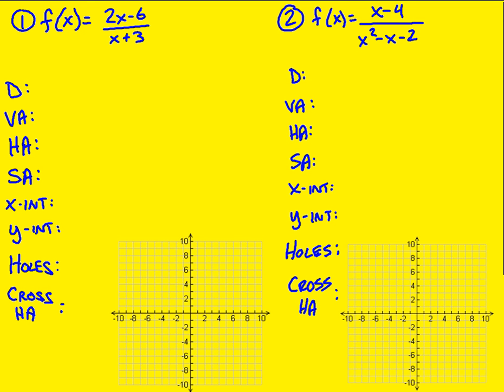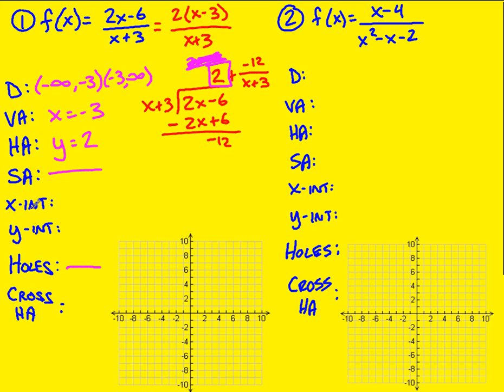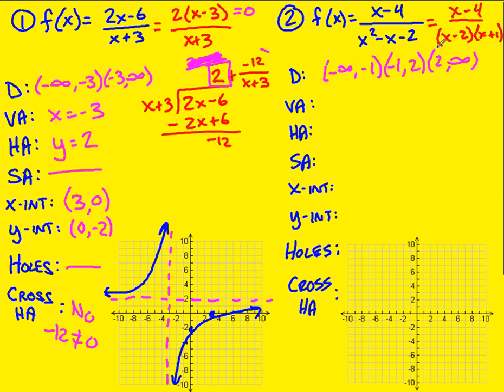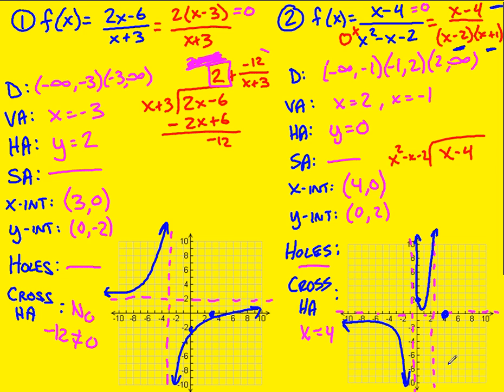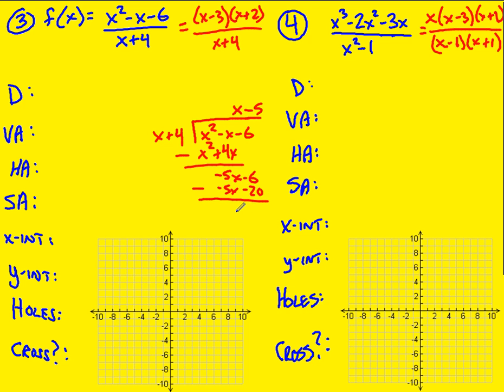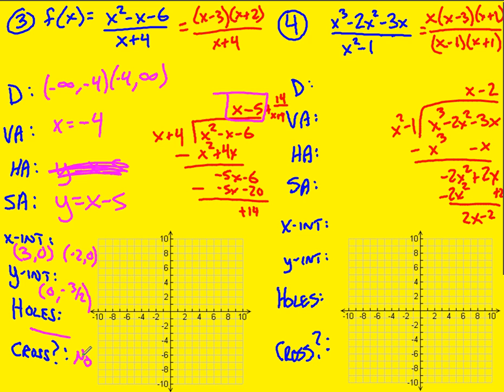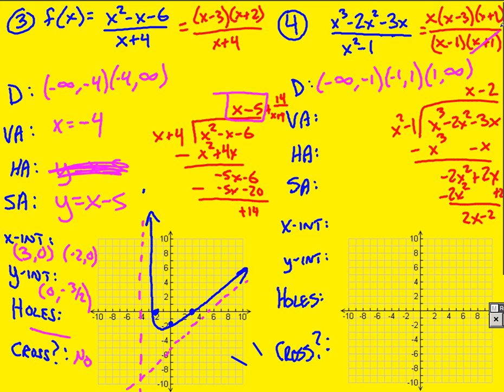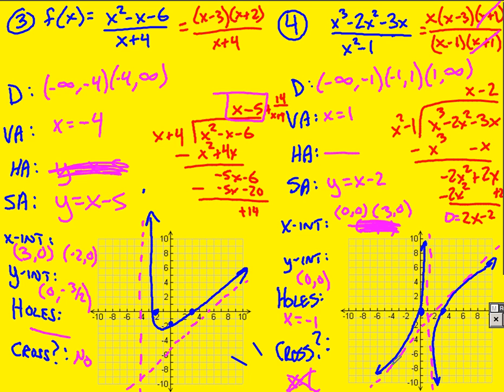AA graphing rationals